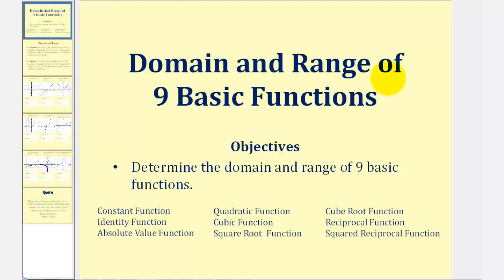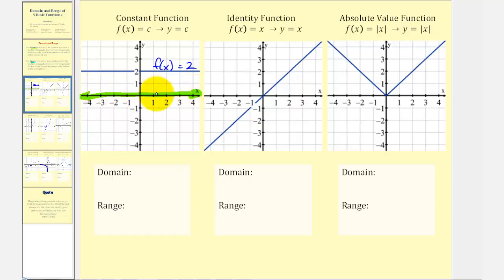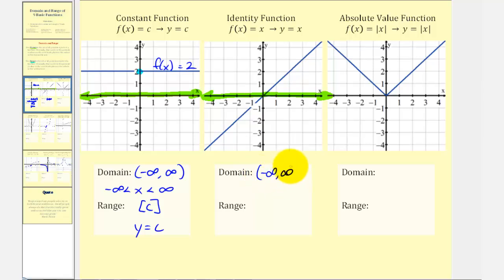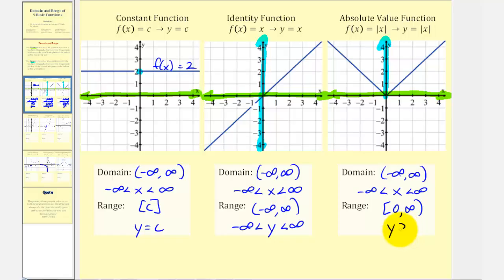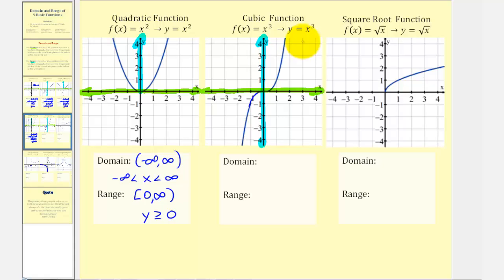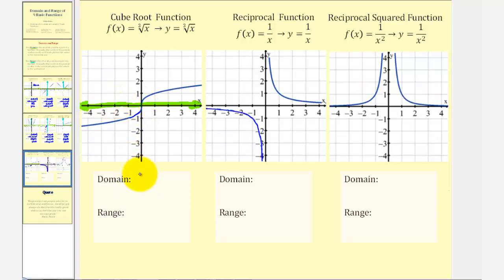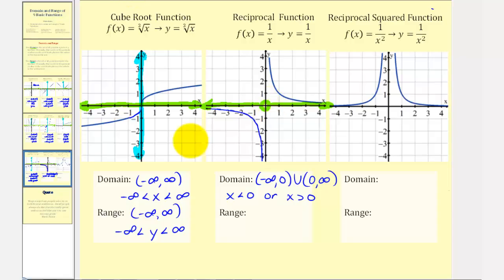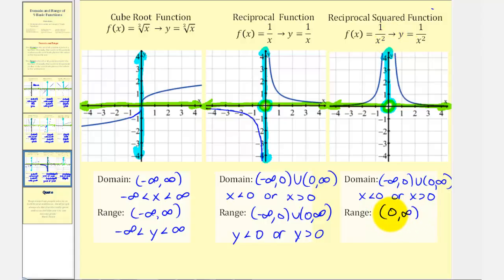The Domain and Range of 9 Basic Functions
This video quickly reviews the domain and range of nine basic functions.